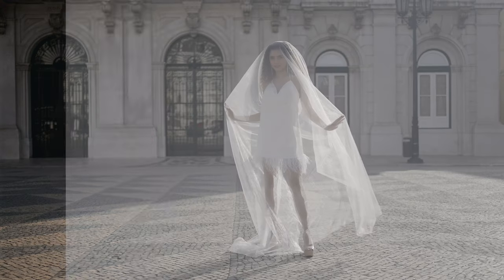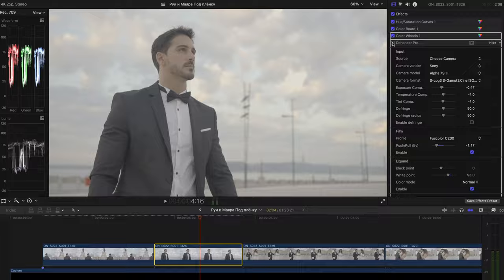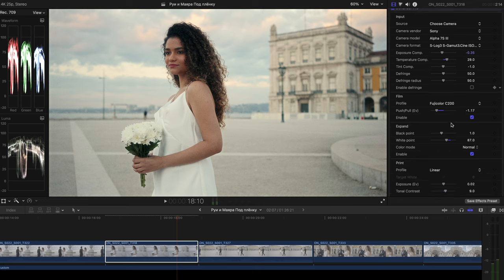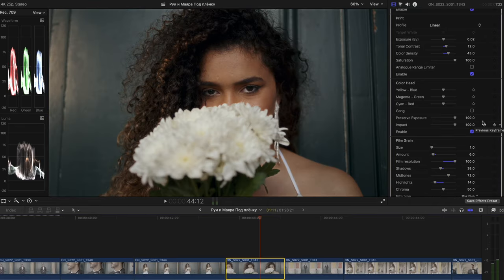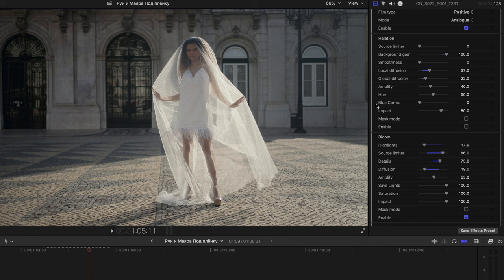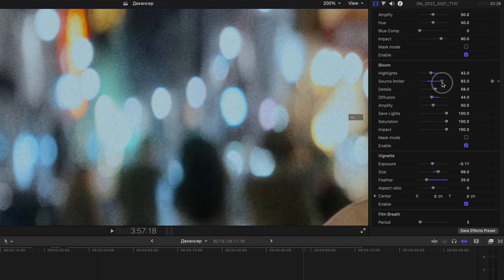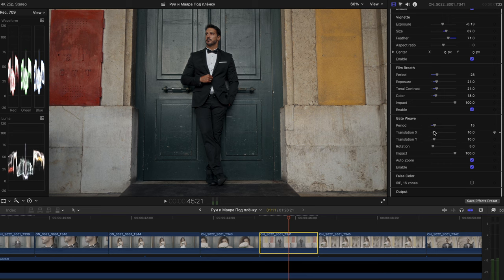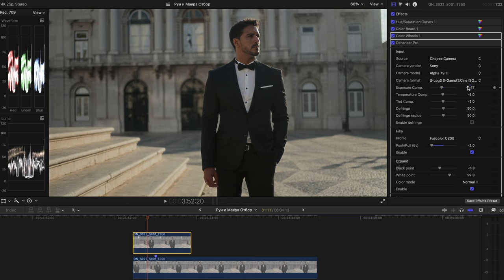Dehancer Final Cut Pro X Tutorial and Plug-In Review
Dehancer Pro film emulation plug-in for FCP X tutorial and review.

Dehancer Pro plug-in for DaVinci Resolve, Final Cut Pro X, Adobe Premiere Pro and After Effects is an ultimate film emulation plug-in with a lot of real Film scans and unique tools like Halation, Bloom, Film Grain, Gate Weave and more. Dehancer Pro doesn't just overlay the film grain on top of your image, Dehancer recreates the image of film grain based on its latitude and overlays the image back on top of the film grain. In todays video you'll see: why do you need Dehancer Pro? Dehancer pro - best film emulation plug-in or not? Dehancer Pro step by step tutorial using every tool of Dehancer including film emulation, film grain, halation, bloom and more. Actual real-world finished projects from different videographers completely color graded with Dehancer pro. A wedding video from Portugal graded with Dehancer Pro and further break-down of the workflow of Dehancer Pro in post. Enjoy watching Dehancer Pro review and tutorial for Final Cut Pro X.

00:00 - Dehancer plug-in review | Why do you need it?
02:24 - Full wedding in Portugal graded with Dehancer only
03:50 - Dehancer tutorial | Basic settings
05:47 - Dehancer film emulation
06:53 - Expand and Print tools
08:38 - Color Head tool
09:10 - Film grain with Dehancer
11:34 - Halation and Bloom tools
16:30 - Vignette, Film Breath and Gate Weave tools
17:45 - False color tool and export LUT
18:54 - Dehancer color vs regular color grading
20:17 - Price and conclusion